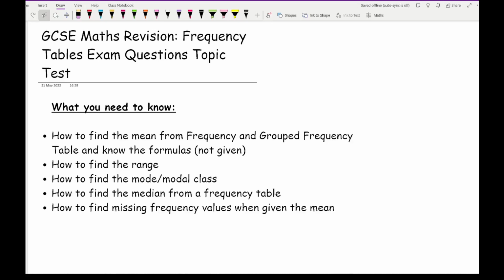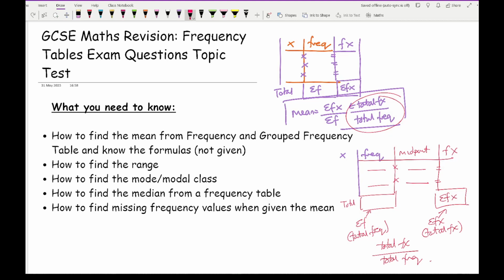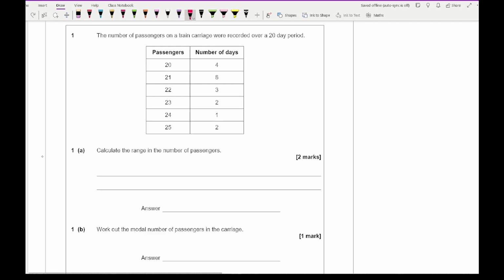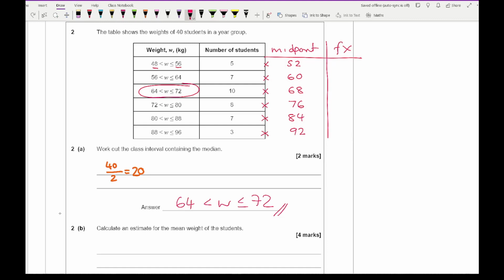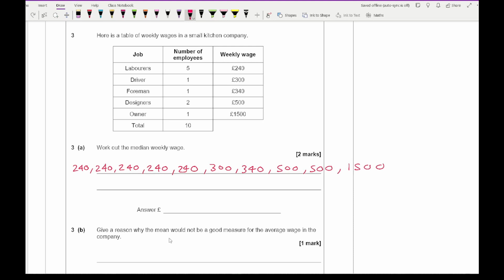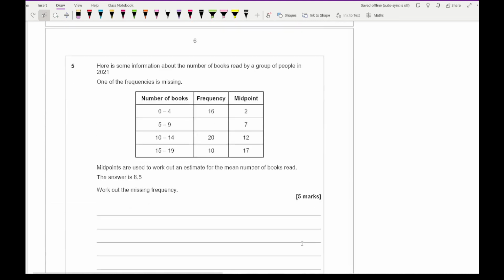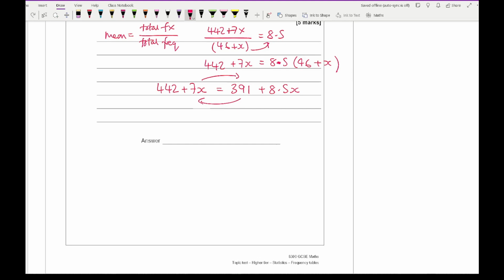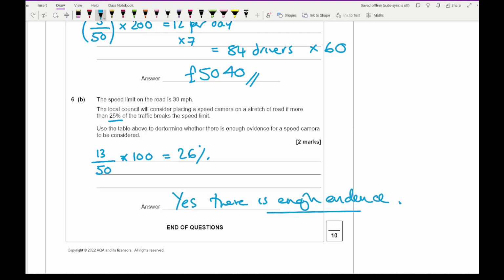GCSE Maths Revision: Frequency Tables Topic Test [NEW 2023]